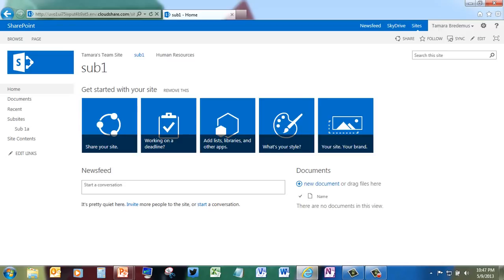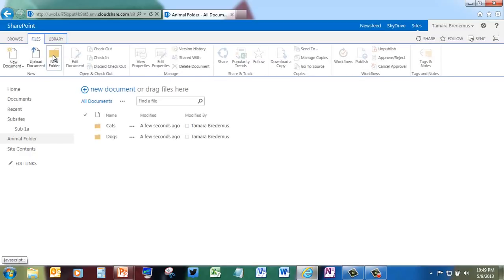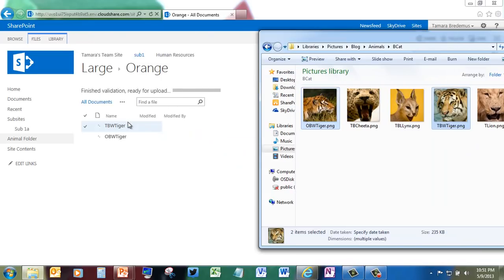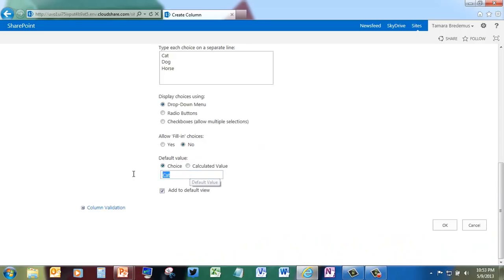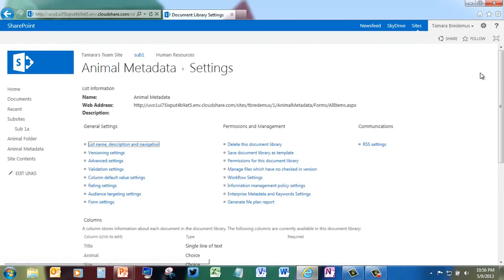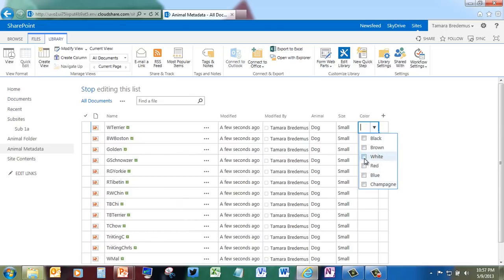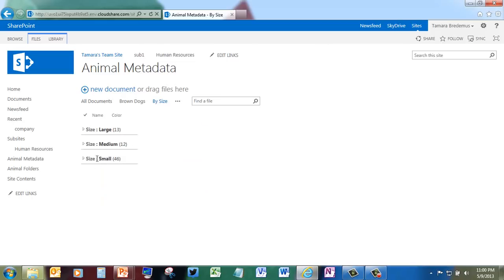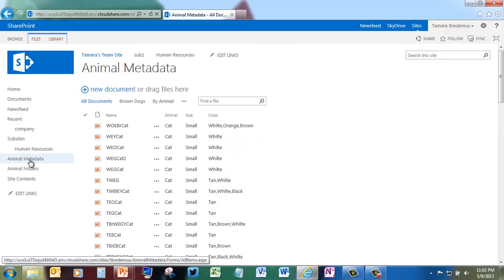SharePoint 2013 Metadata Rules Folders Drool Demo